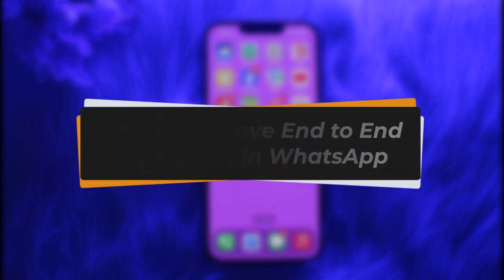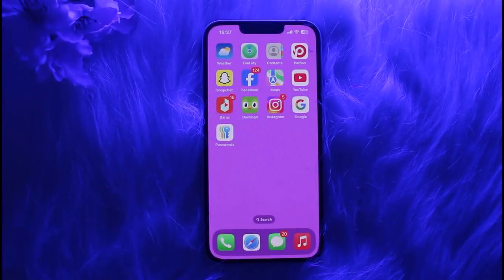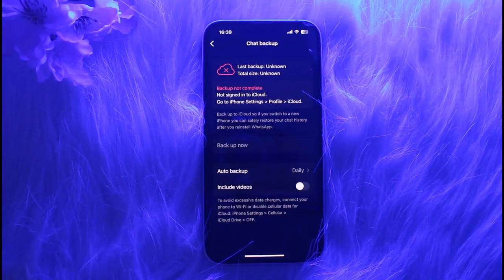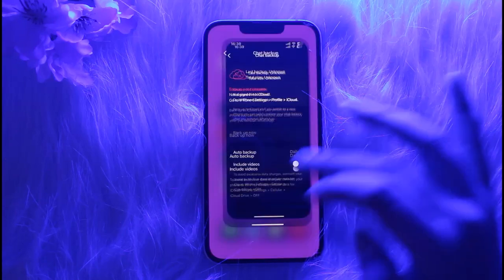How to Remove End to End Encryption in WhatsApp !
In this tutorial you’ll learn how to disable end-to-end encryption for your WhatsApp chat backups so you can revert to unencrypted backups if needed. WhatsApp introduced encrypted backups to protect the contents of your messages and media stored in iCloud or Google Drive, ensuring that only you can access them with a unique password or key. While this enhances privacy and security, there are scenarios where you might need to turn off encryption, such as migrating to a device that doesn’t support encrypted backups or troubleshooting backup restoration issues. Disabling encryption is straightforward once you understand where WhatsApp hides the setting, but it does require that you’ve previously enabled encrypted backups at least once. If you have never turned on encryption for your backups, the option to disable it will not appear.

To get started, open WhatsApp and make sure you’re on the main screen. From there, tap the settings icon at the bottom right to access your account configuration options. Within Settings, navigate to Chats, where you manage all of your chat preferences, including wallpaper, history, and backup. Tap on Chat Backup to open the backup menu. If you have an encrypted backup already turned on, you will see the End-to-End Encrypted Backup toggle near the bottom of this screen. Tap the toggle to turn off encryption, and confirm your choice when prompted. WhatsApp will then disable encrypted backups going forward, relying on the standard, unencrypted cloud backup method until you decide to re-enable encryption.

If you haven’t enabled encrypted backups yet, you’ll need to set one up first in order to see the disable option. Simply tap the Turn On Encryption button, follow the prompts to create a secure password or use a 64-digit encryption key, and complete the encryption setup. Once that process is finished, return to the Chat Backup settings and you’ll find the Turn Off Encryption option available. Always remember to store your encryption password or key in a safe place, because once encryption is enabled, you cannot restore backups without it. By the end of this guide you’ll have full control over your WhatsApp backup encryption settings, allowing you to switch between encrypted and unencrypted backups as your needs evolve.